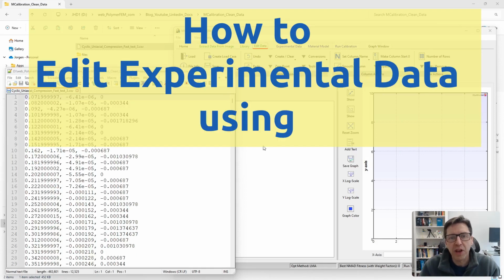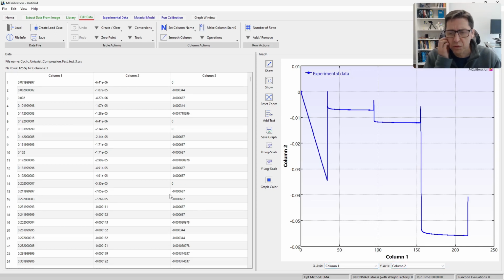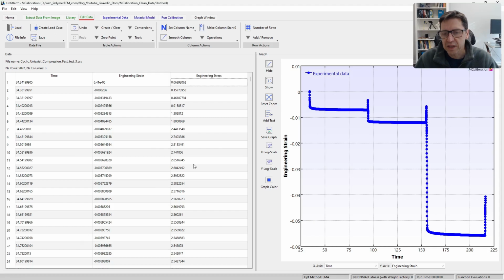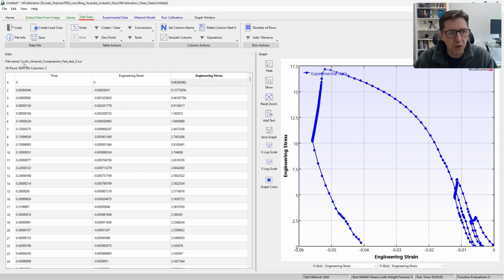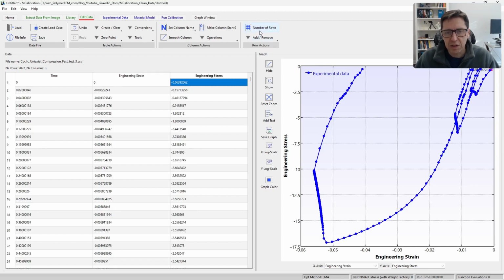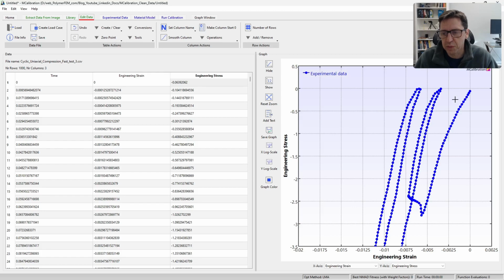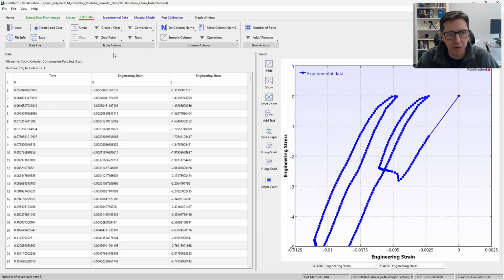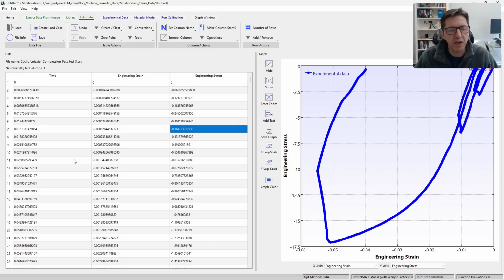How to Edit Experimental Data using MCalibration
This video demonstrates how you can edit and clean experimental data using MCalibration. Most raw experimental data files are not suitable for material model calibration, in this video I will explain how to quickly fix those files.